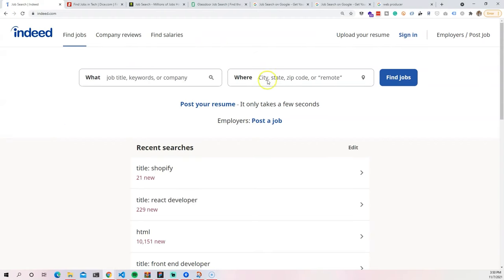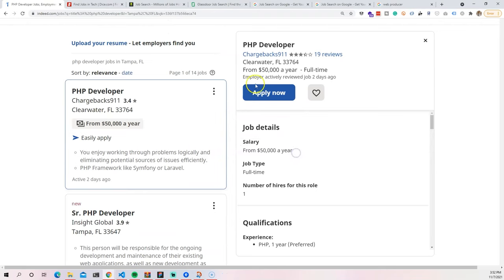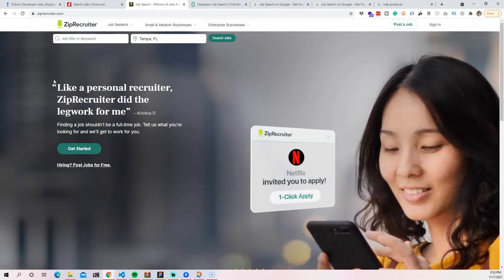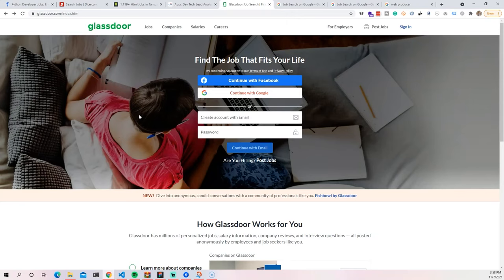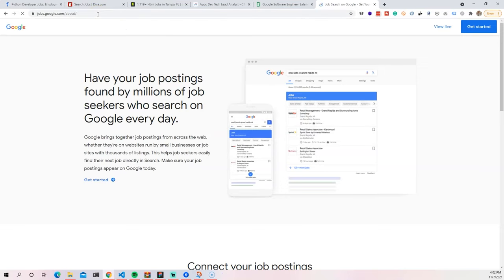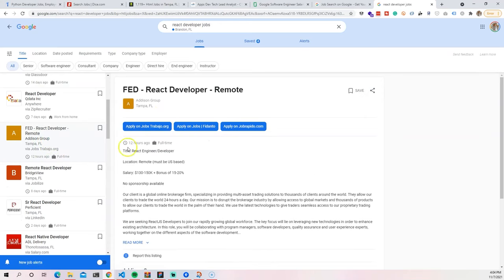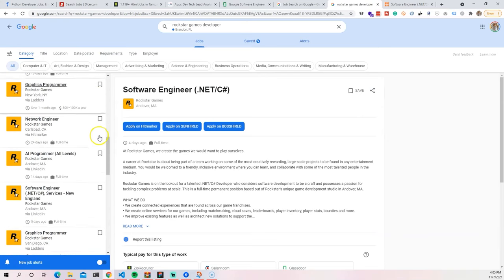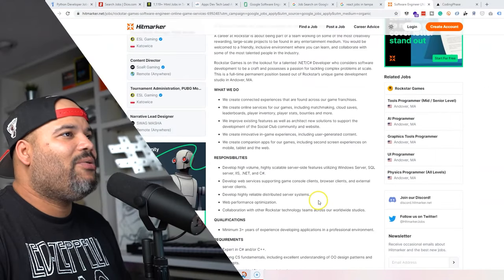How to Find A Web Developer Jobs Near Me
0:00 How to Find A Web Developer Jobs Near Me
0:13 Indeed.com
1:47 Dice.com
2:40 Ziprecruiter.com
3:55 Glassdoor.com
5:10 jobs.Google.com